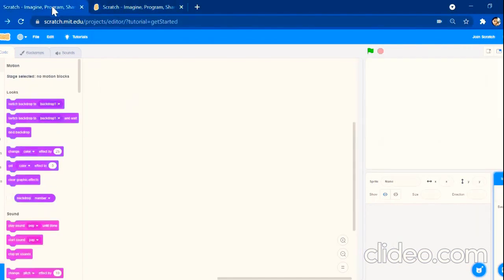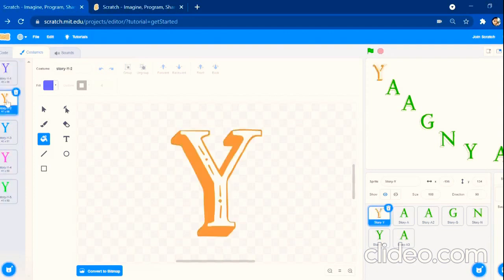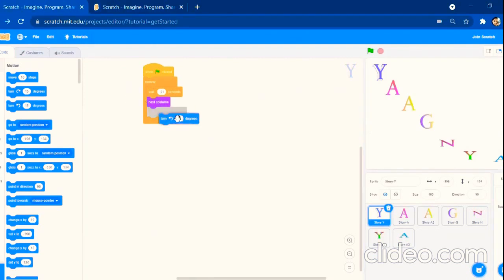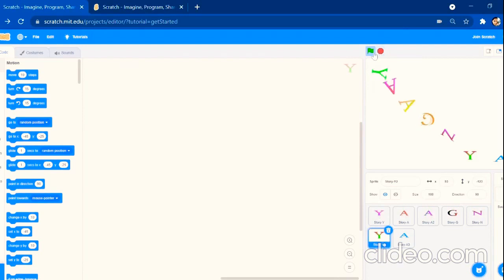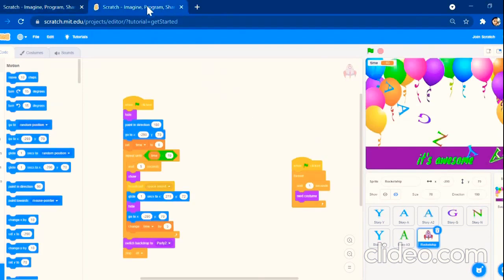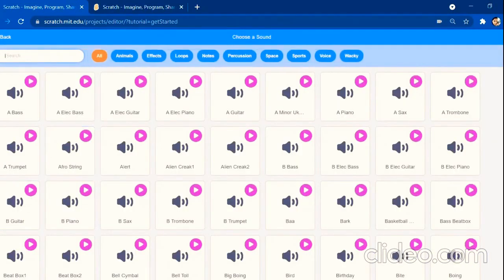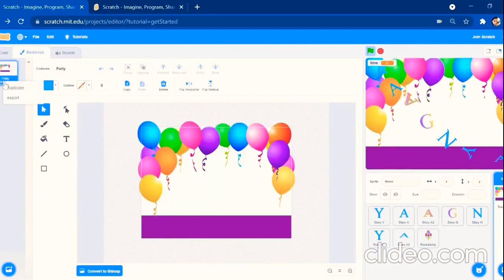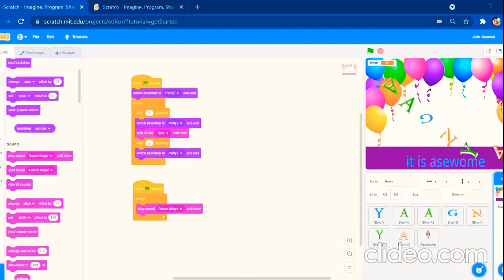Cybersquare Digitalfest Digitalfest 2021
My Name: Yaagnya Ranjith
Project Name: Animating Name in Scratch
Location: U.A.E